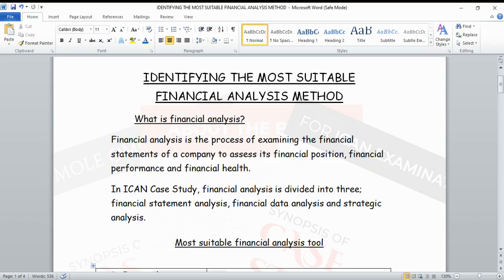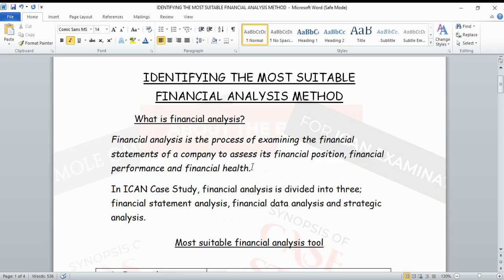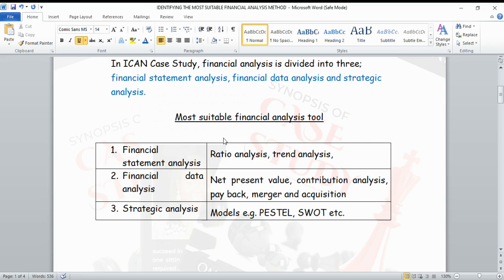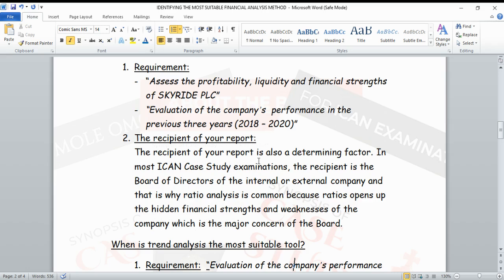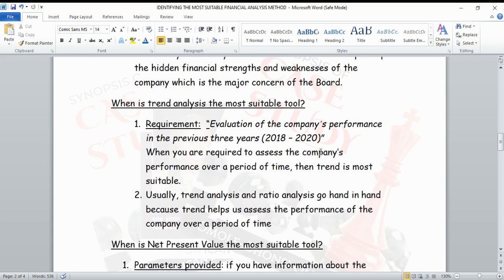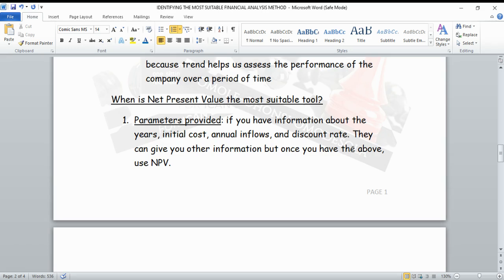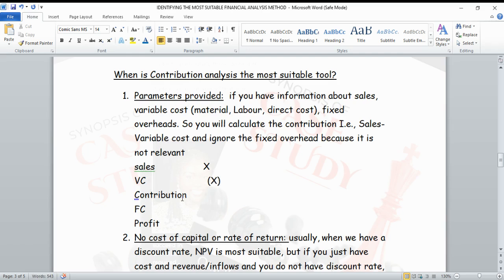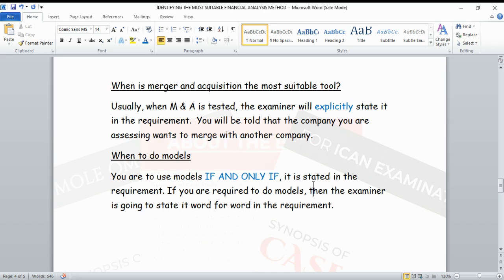ICAN Case Study: How to Know When to Use NPV, Ratio or Trend (REQ 1 & REQ2)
Hey Future ACA,
In this video, I will teach you how to identify the most suitable financial analysis tool for the requirement 1 and requirement 2 (financial statement analysis, financial data analysis, strategic analysis) of your ICAN Case Study report.

BOOKS FROM SYNOPSIS OF ICAN ACADEMY ARE STILL AVAILABLE.

1. Synopsis of Case Study: This contains the summary of all case study is about. From the cover page down to the appendix. Everything you need was summarized there

2. Chronicles of 5 Diets: This one is a compilation of 5 years past question from November 2023 to November 2021